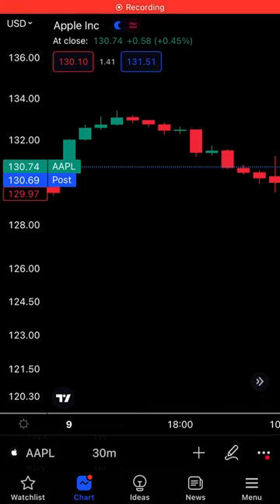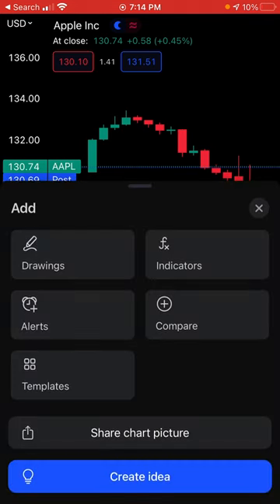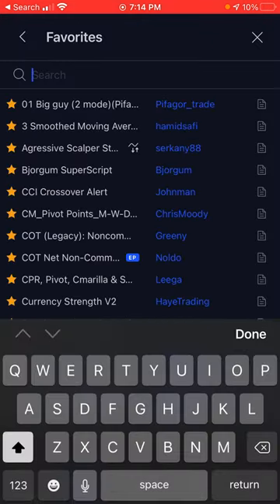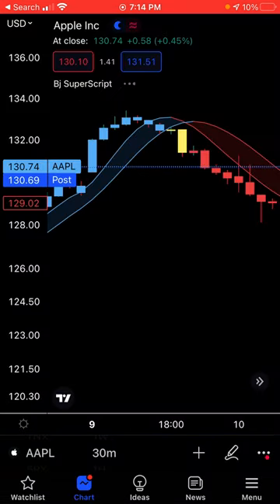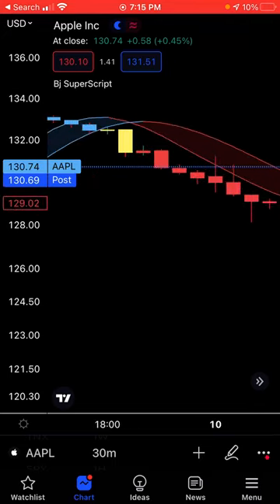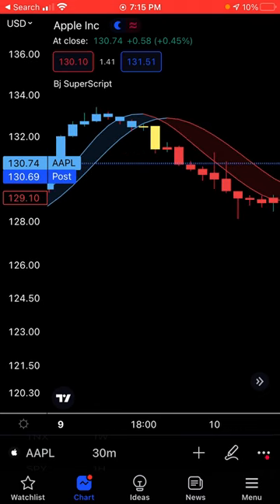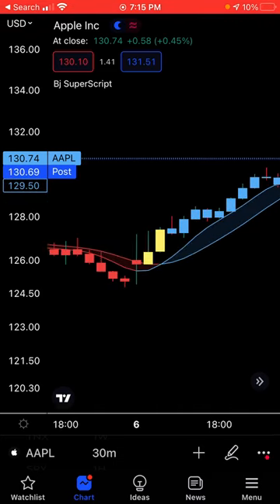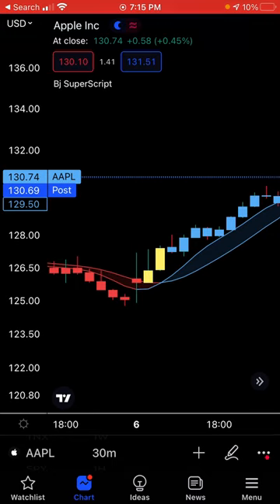bjorgum superscript indicator |Point of Potential Reversal | Bull Bear Trend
Bjorgum SuperScript

Bjorgum Reversal

Bj Reversal uses Tilson moving averages to identify trend changes
Bars change to yellow as bar close crosses the Tilson moving averages. Blue or red is confirmed as the two Tilson averages themselves cross.
Reversal is great for pinpointing trend change often giving the absolute best entry or exit
Its sensitive nature can mean more false signals on some assets
Be sure to use other indicators from the Bjorgum Collection to confirm signals, or use another strategy that fits the asset or time frame being viewed

Bjorgum HEMA Strategy

Hema uses HA smoothed EMAs to identify trend direction
Default EMA lengths are 5,9, and 21 period
Bar Color will change Malibu or Ruby on a cross of BOTH 5 and 9 EMA
The lengths are customizable to whatever lengths the user desires